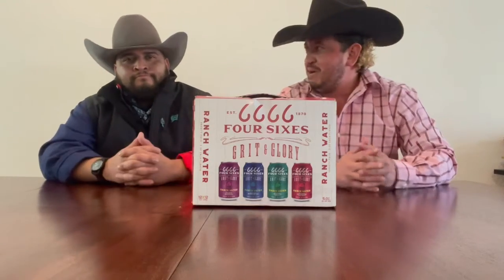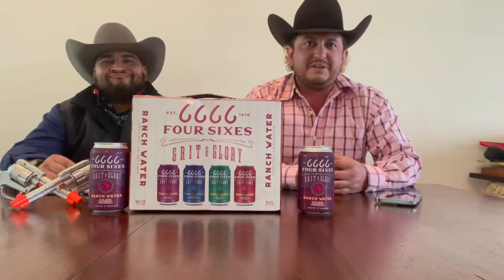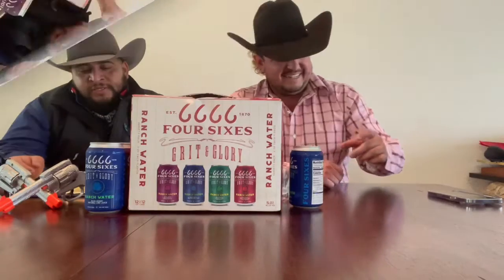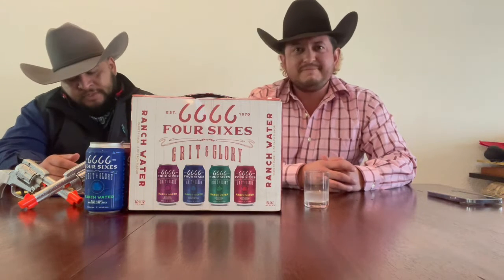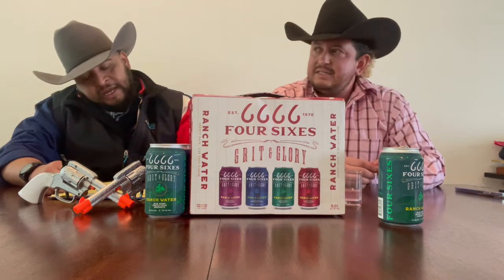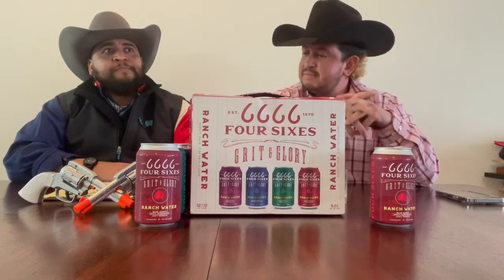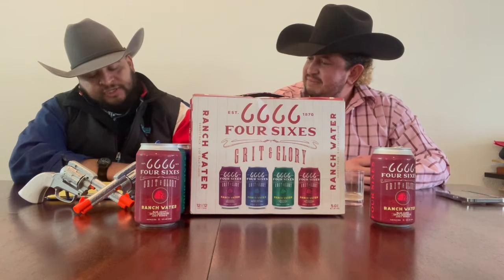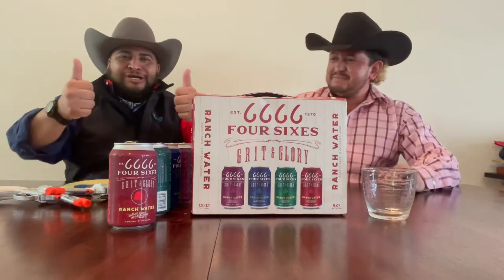seltzersunday 10-23-2022 "Burning Daylight"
Welcome back to another seltzersunday with your hosts @otherprojectpat and @v_herrera87 aka Chef Boy R V

Today we are going dive into the Ranch Water by @6666gritandglory

Tune in as we dive into these flavors and see if they're worth putting in your cooler for fatboyfall

Blackberry Pomegranate: 1.8/10, unfortunately this one is not gonna be a favorite. Has a pretty vinegary scent that is hard to get over.

Natural Lime Margarita: 3.6/10, The initial flavor and taste are better than the first, but it's going to get very filling.

Prickly Pear: 5.7, tastes similar to a Chili's El Presidente Margarita with some prickly pear flavoring. Not going to be a winner but it's better than the first two.

Spicy Habanero Juicy Mango: 6.1, This will be one of the better tasting mango flavored seltzers when we compare the flavor across the world of seltzer. Still going to be very filling.

Unfortunately we did not find a Tailgate Trampler in this pack, but we're here to try before you buy.

Shout out to: @americanhatco and @besthatstore where we exclusively buy our cowboy hats from.

Another shoutout to @bovada where we place all our weekly sports bets.